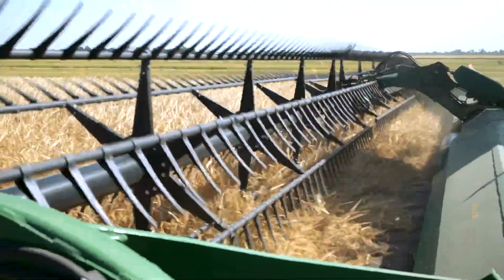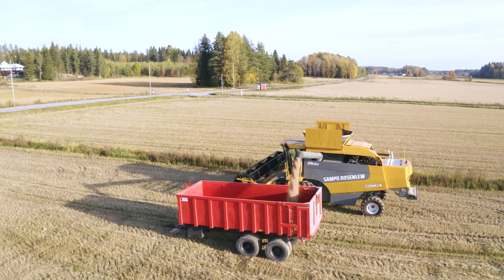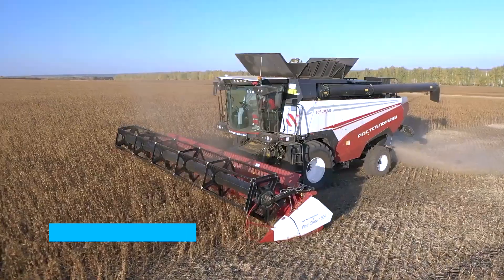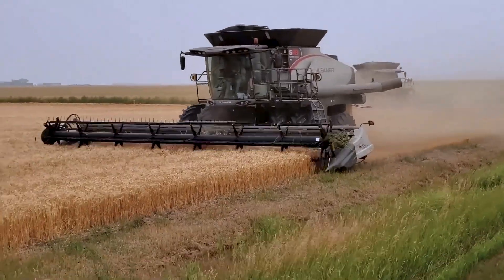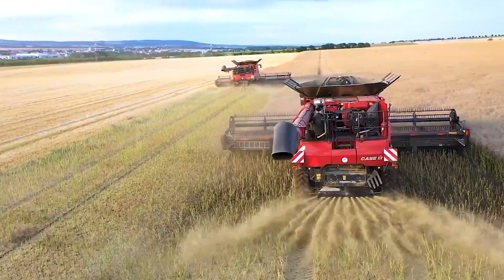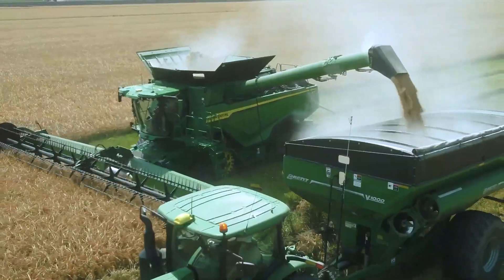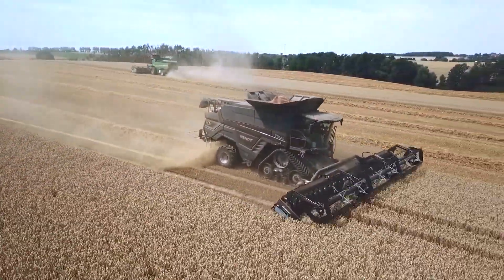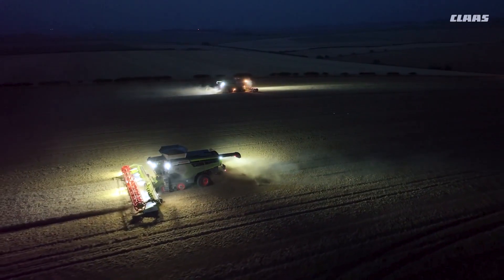These Machines Save 7.5 Billion People Every Year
The harvesting process would undoubtedly be the most challenging aspect of farming if it weren't for the existence of modern combine harvesters. Before the creation of the first combine harvester by Hiram Moore in 1835, nearly 90% of the US population was engaged in farming. These innovative machines have revolutionized agriculture by combining the four separate harvesting tasks of reaping, threshing, gathering, and winnowing into a single operation that takes only seconds to complete. They are capable of harvesting a wide range of grain crops, including wheat, rice, oats, rye, barley, maize, sorghum, millet, soybeans, flax, sunflowers, and rapeseed. With 7.5 billion out of the 8 billion people in the world directly or indirectly dependent on grain crops as food, these machines are not only economically significant as labor-saving innovations but also life-saving inventions, so let’s take a look at some of the most incredible and largest combine harvesters in the world.
Discover the Most Incredible and Largest Combine Harvesters Ever Built